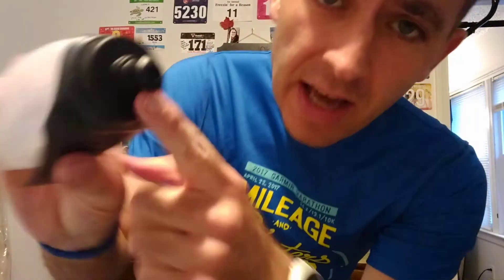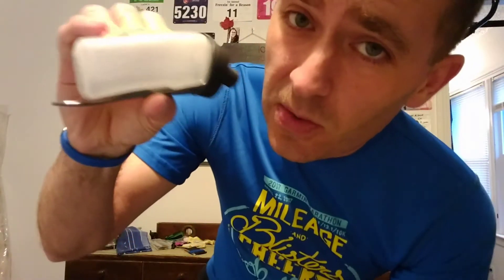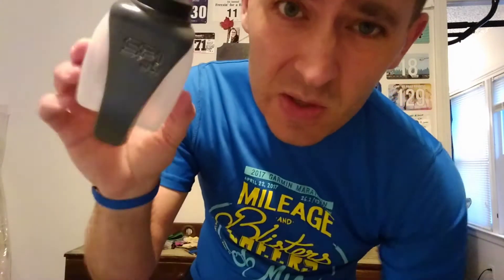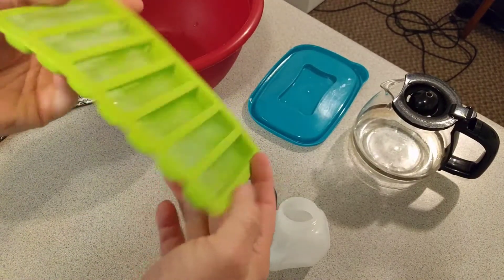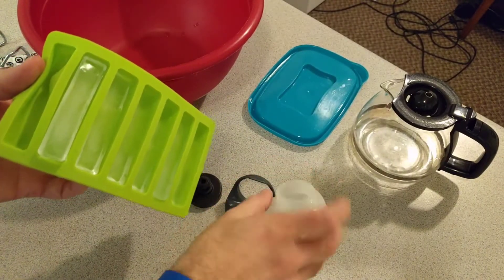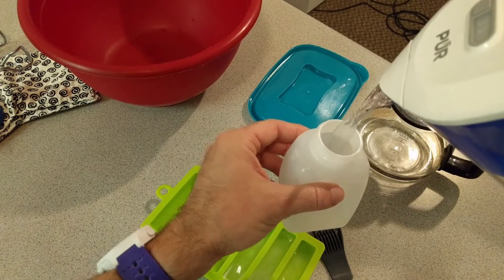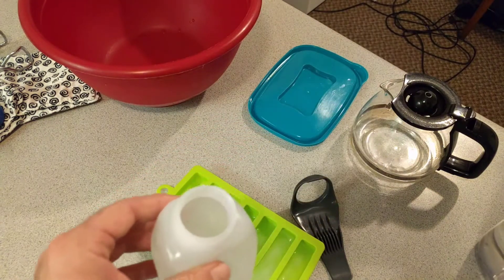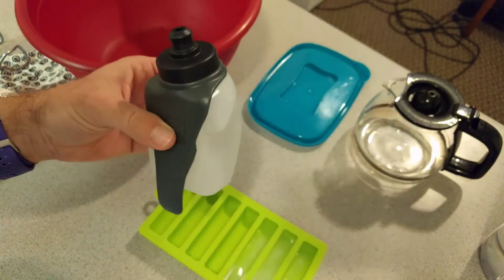SPI Belt H2O water bottle review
A quick review of the SPI Belt H2O waterbottle.